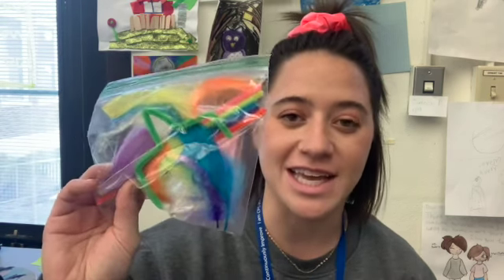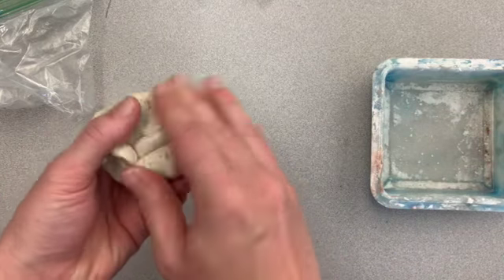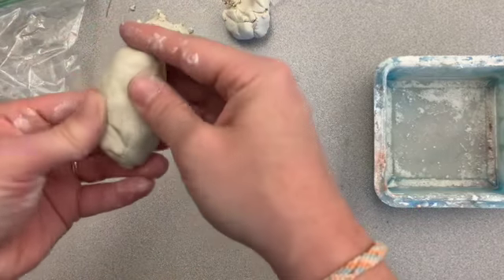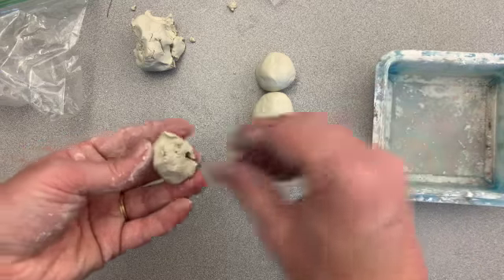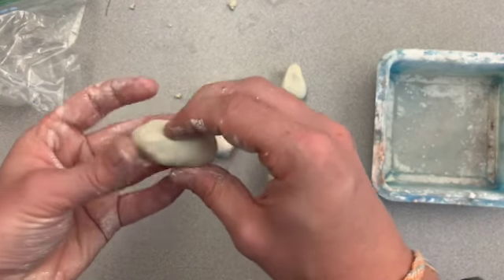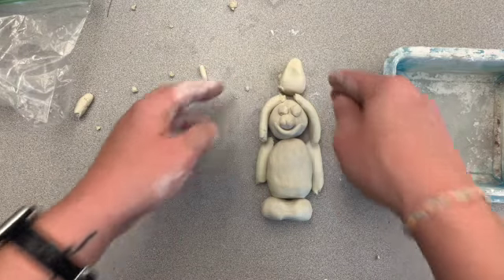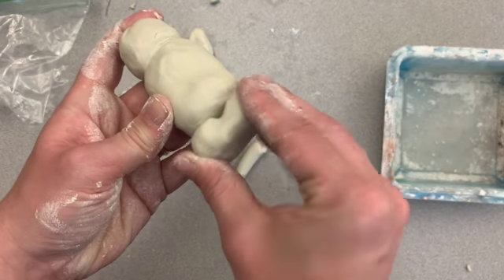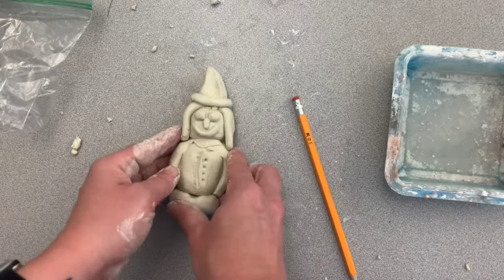K 2 Art Club Clay Sculptures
Let's make a clay creature together!